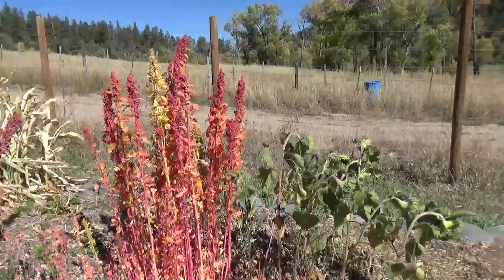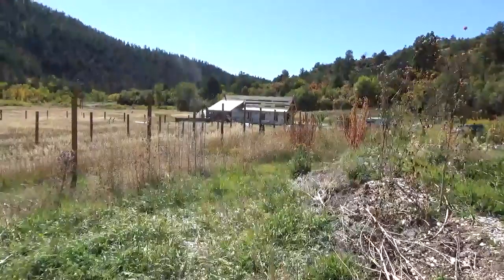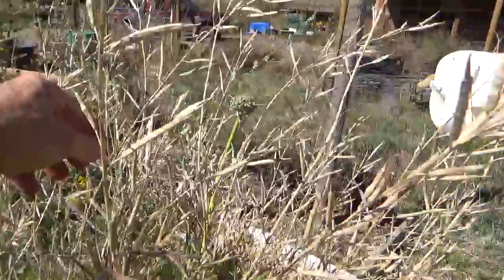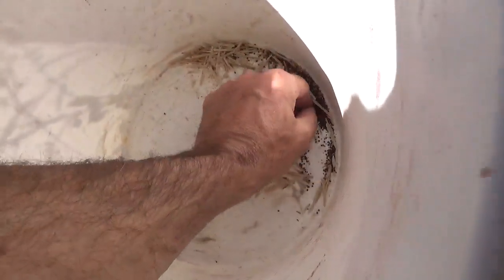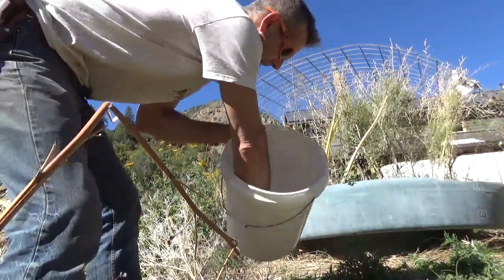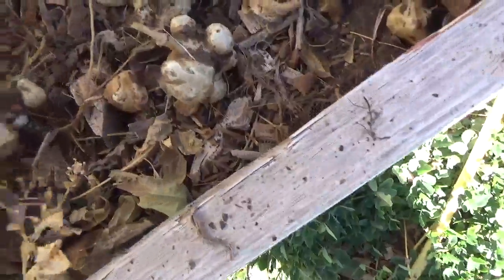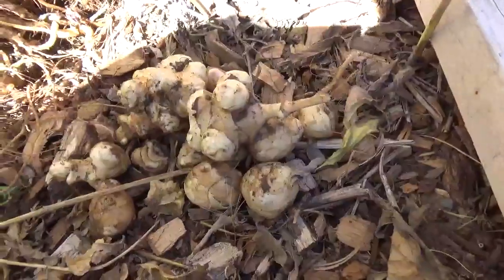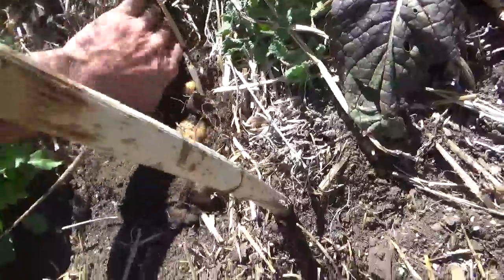Seed Saving Brassicas - Harvesting Jerusalem Artichokes (Sun Chokes)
Some seed-saving tips on brassicas + harvesting Jerusalem artichokes (sun chokes)

Bitcoin: 17NV3vtcQhRnsRnjckCcYkKVEUcnirKQ62